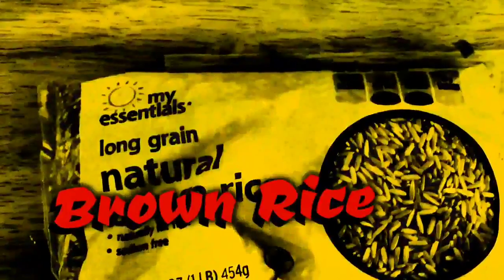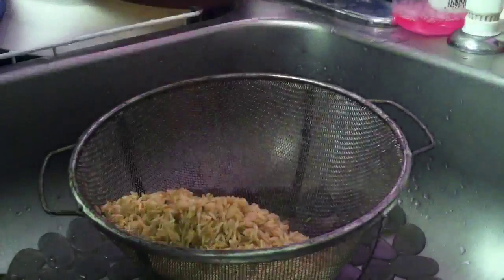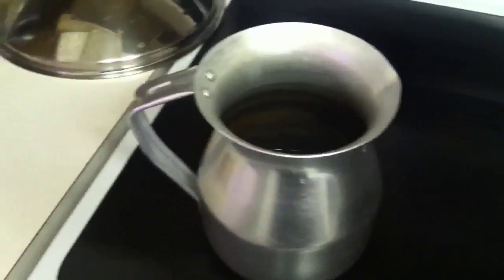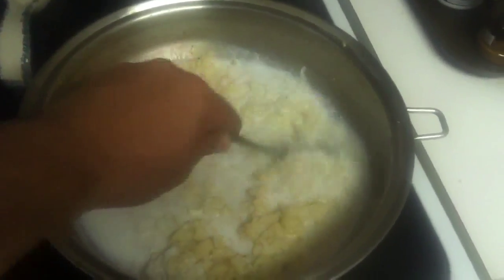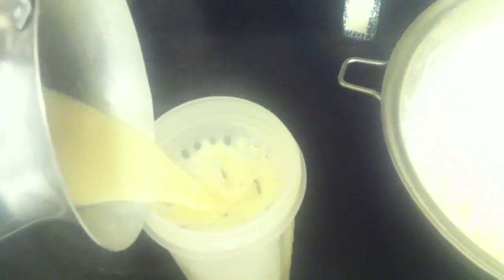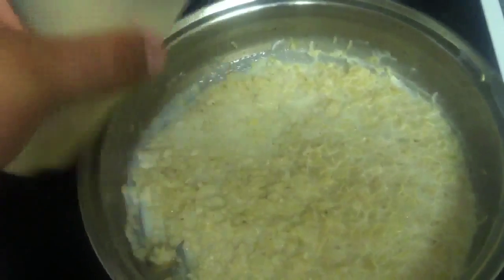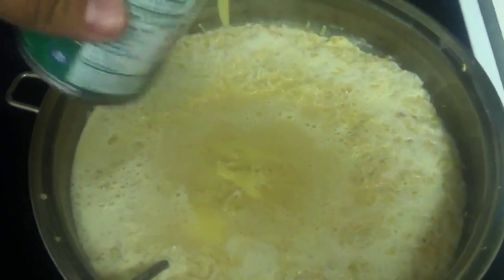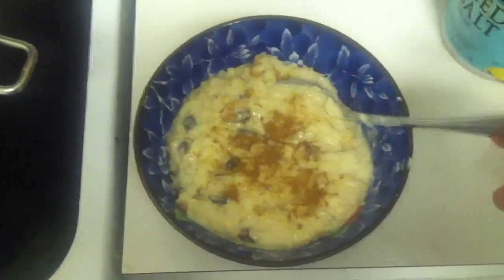Bodybuilding Rice Pudding (Arroz Con Leche)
High Protein High Carb Rice Pudding